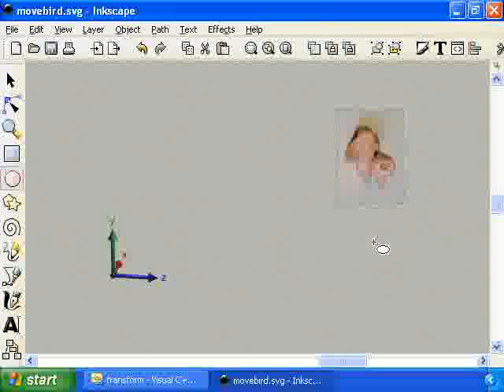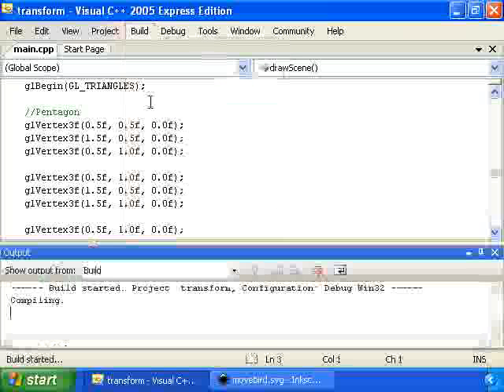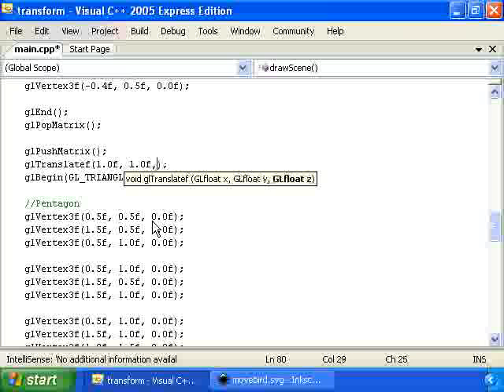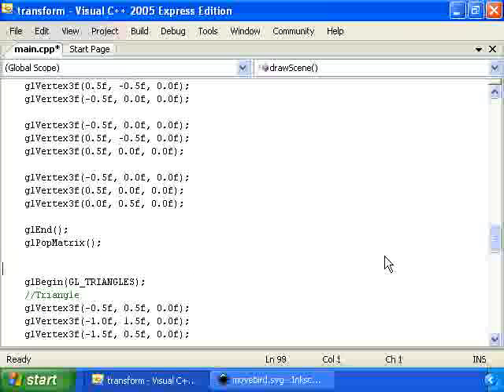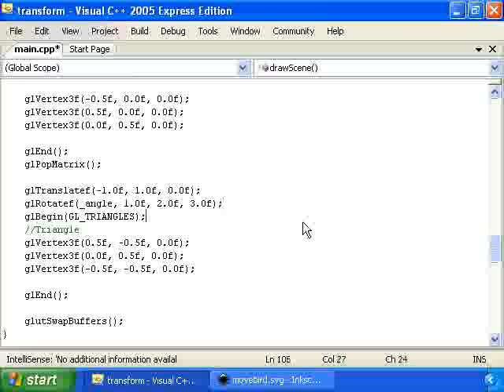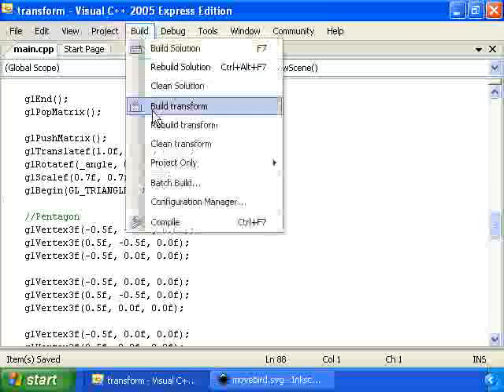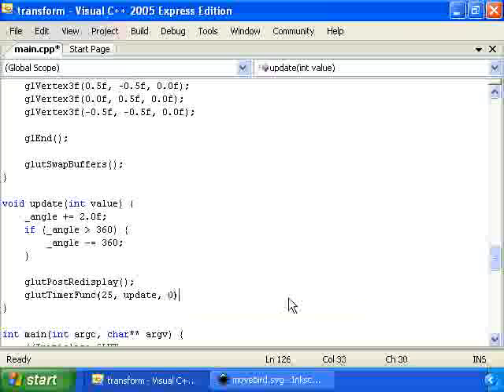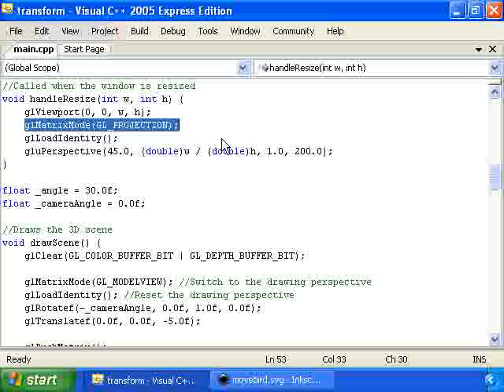OpenGL Tutorial #2 - Transformations and Timers